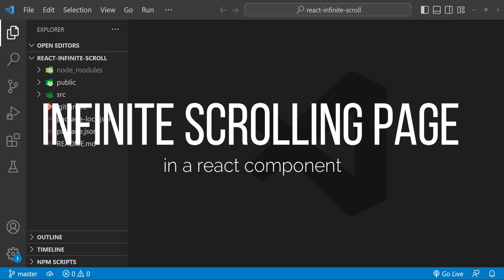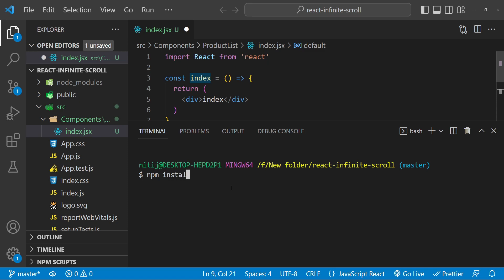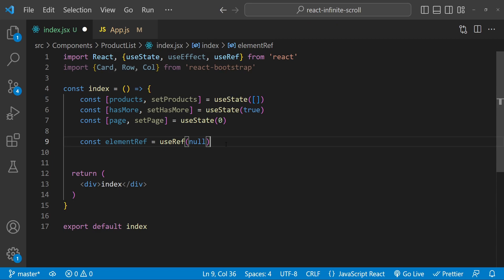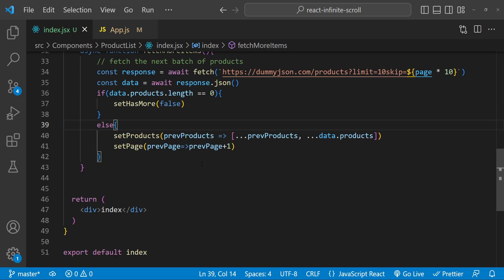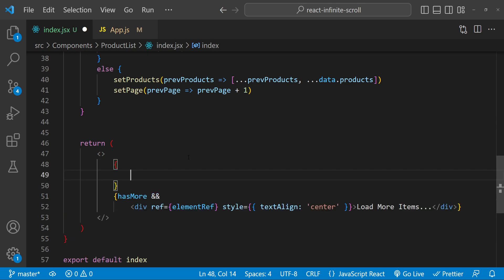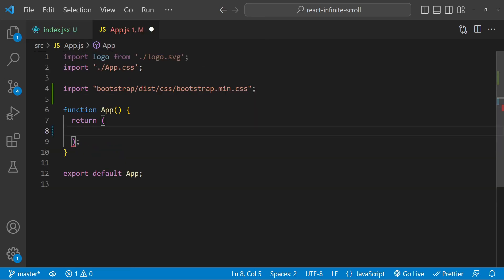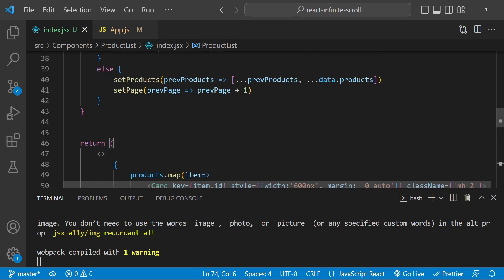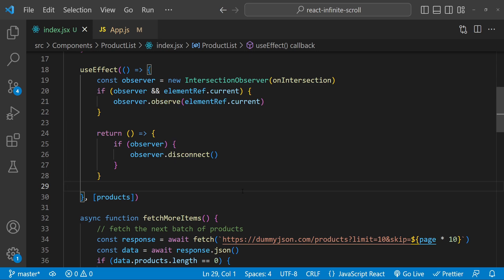Infinitely Load More Data in React with the IntersectionObserver API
Infinite scrolling can be a great way to improve the user experience of your React app by allowing users to load more data as they scroll down the page. In this tutorial, we'll learn how to use the IntersectionObserver API to implement infinite scrolling in React.

We'll start by setting up the IntersectionObserver and using it to trigger the loading of more data as the user scrolls. Then, we'll learn how to handle the loading state and display a loading indicator while the data is being fetched.

Finally, we'll see how to stop loading more data when there are no more items to display, and we'll explore some options for handling errors and empty states.

This tutorial is suitable for developers of all levels, so if you're new to React or just looking to improve your skills, give it a watch!